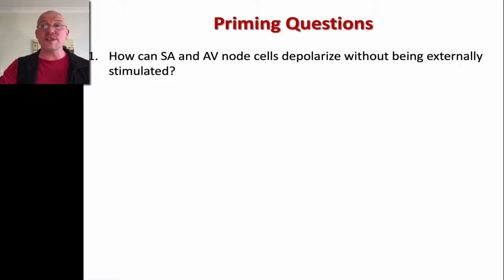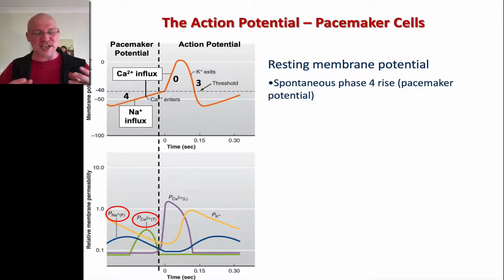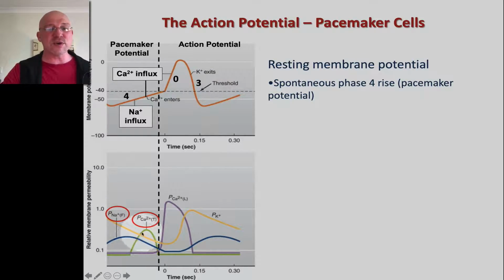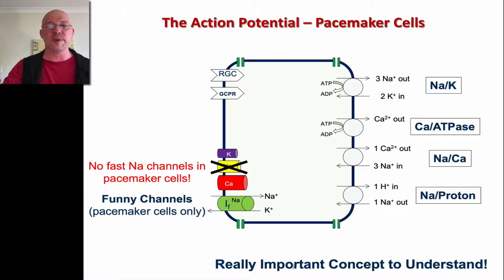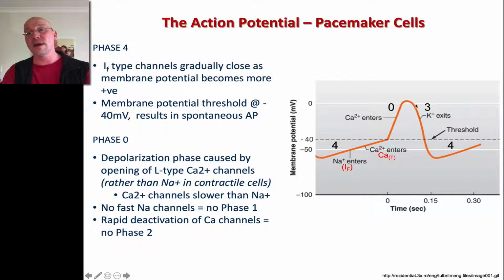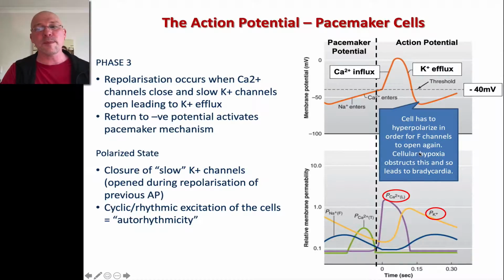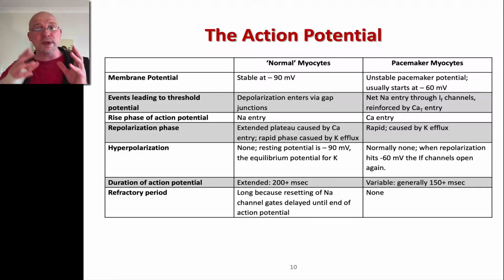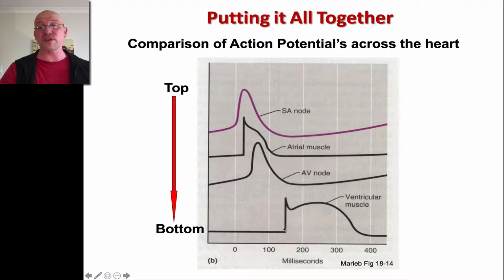Cardiovascular Electrophysiology 4 - Action Potential of the Pacemaker Cells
In this lecture we're going to describe how 'pacemaker' cells can spontaneously depolarize without anything stimulating them externally.

Some questions you should be able to answer at the end:

1. How can SA and AV node cells depolarize without being externally stimulated?
2. What are ‘funny channels’?
3. What ions flow through the funny channels?
4. Why does a pacemaker cell only have phase 4, 0, and 3?
5. Compare the action potential of a pacemaker myocyte versus and ventricular myocyte.